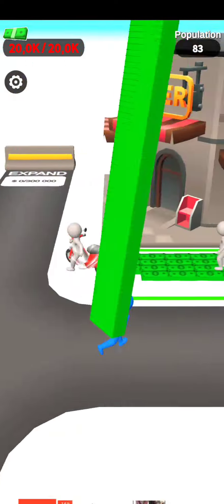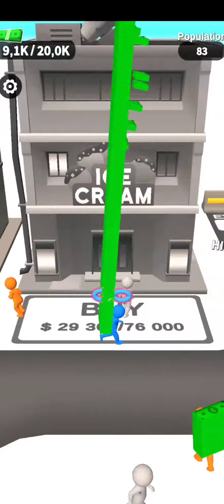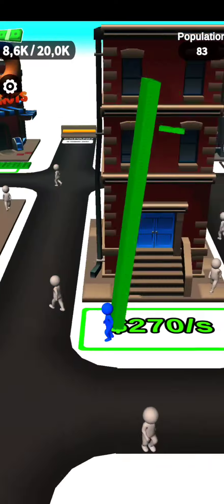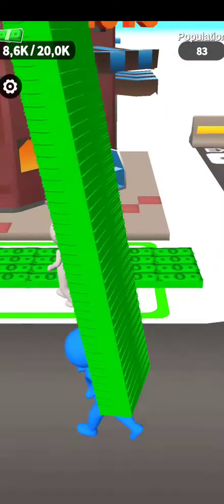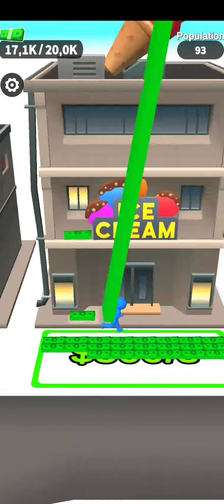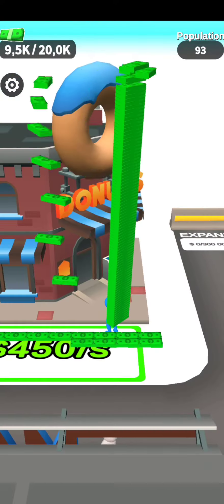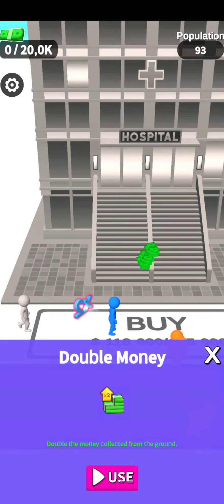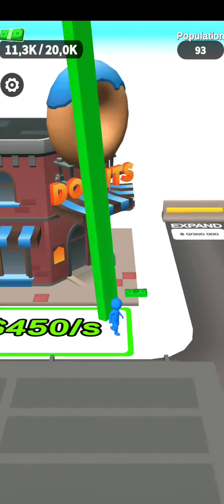Moneyland EP=1 🤑💰 play together 10 minute with me gameplay (Android,iOS)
Moneyland EP=1 🤑💰 play together 10 minute with me
(Android,iOS)